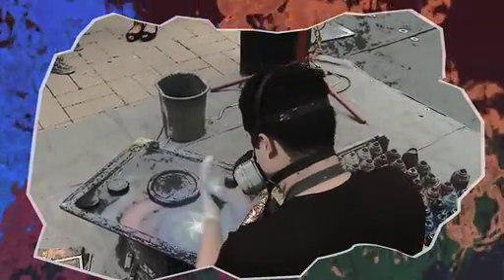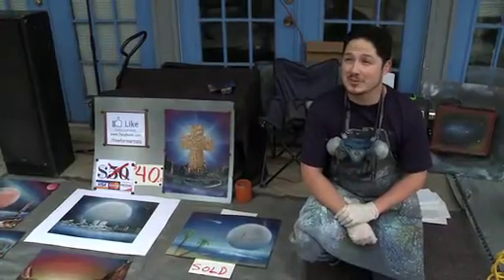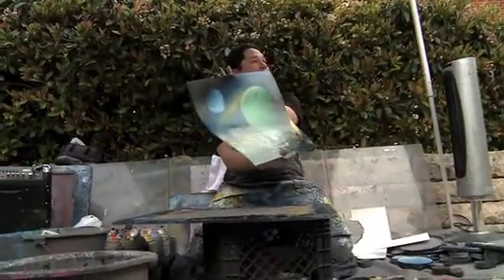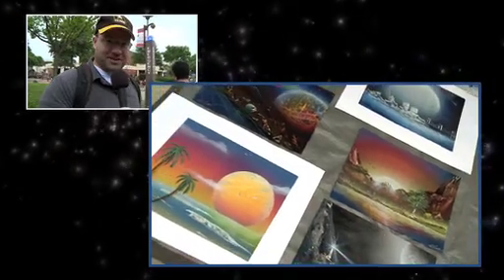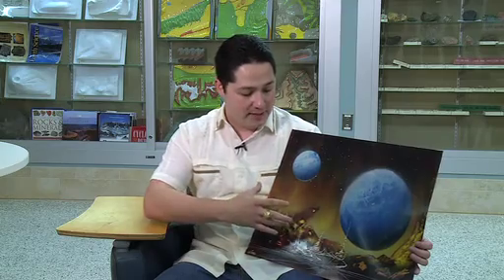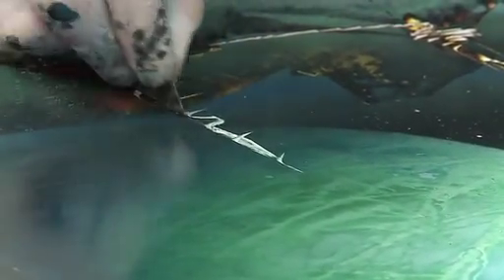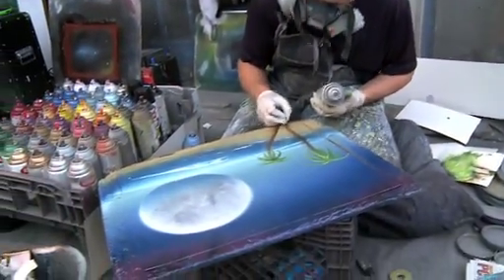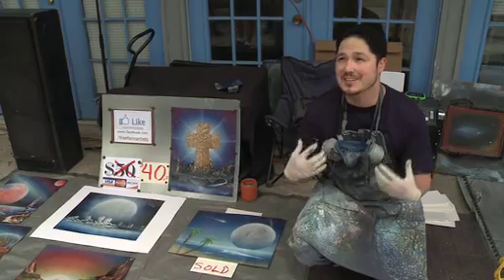Spray Paint Artist "Niko"